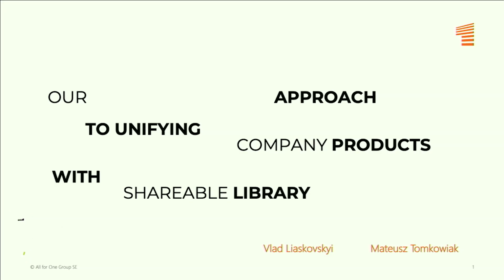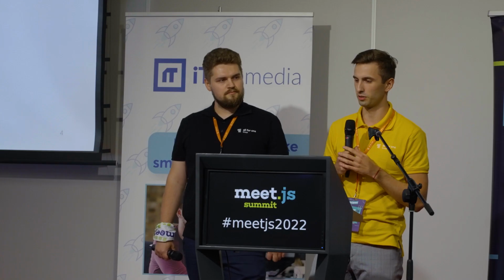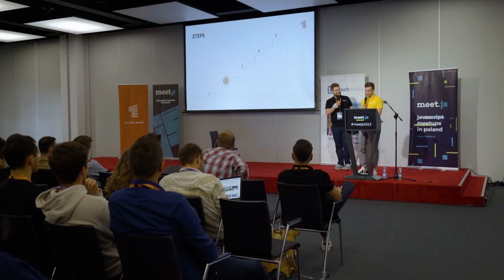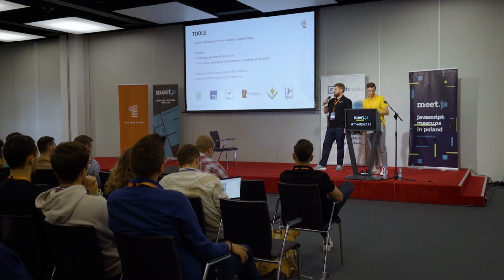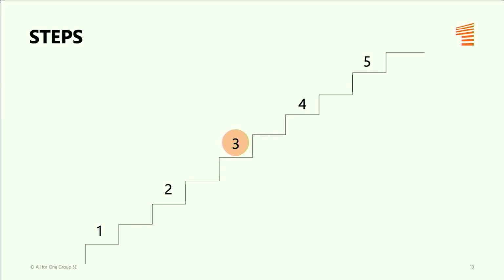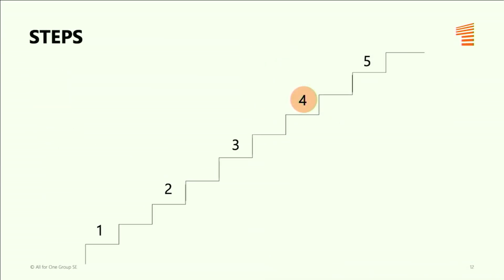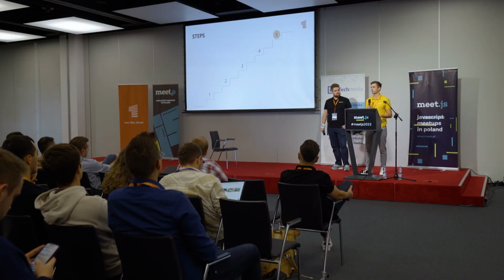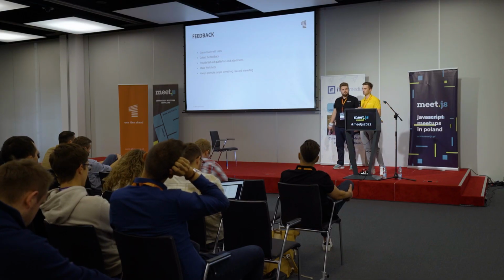meet.js Summit 2022 - Lightning talk 2 - Vlad Liaskovskyi & Mateusz Tomkowiak